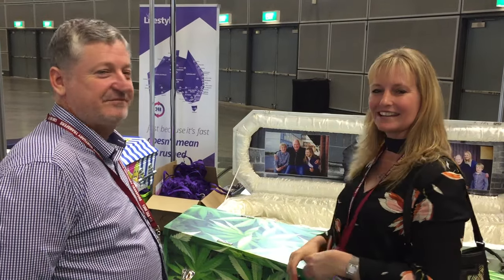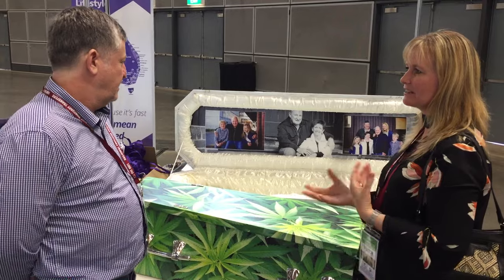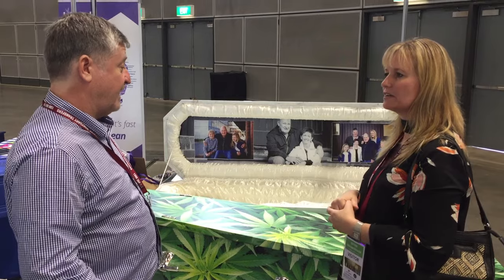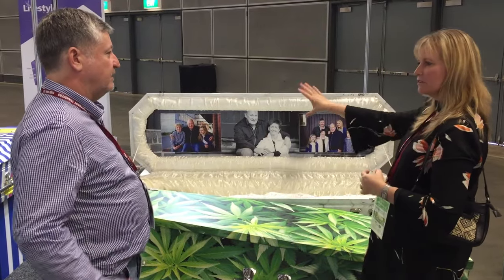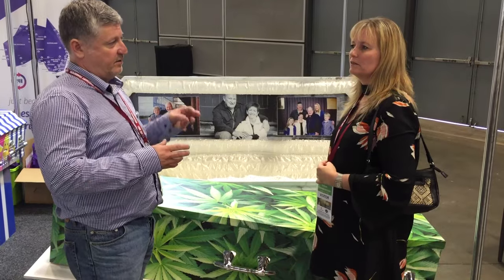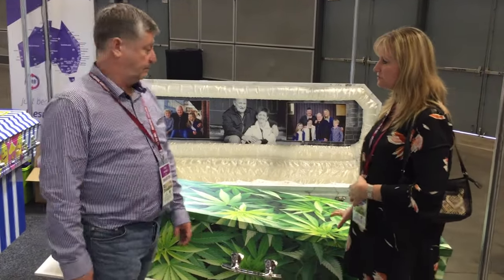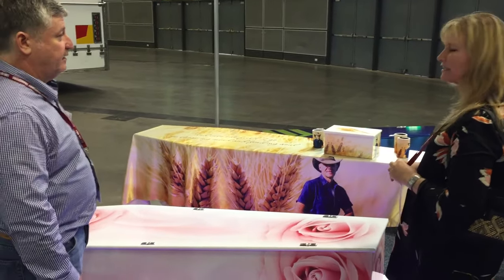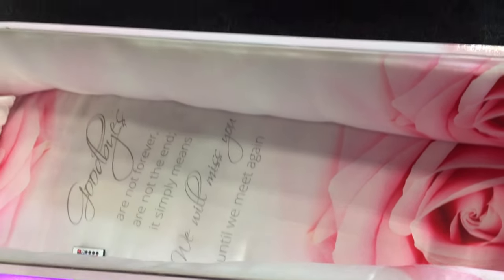Unique Printed Picture Coffins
Our interview at the Australian Funeral Expo with Lifestyle coffins and caskets. Beautiful and unique printed MDF and cardboard coffins and caskets.